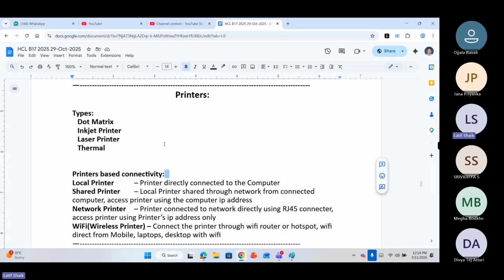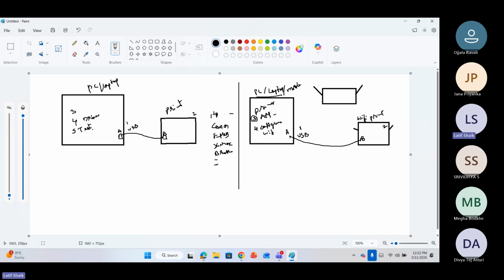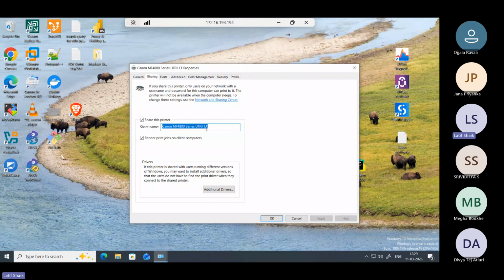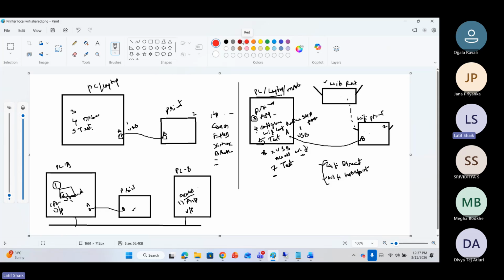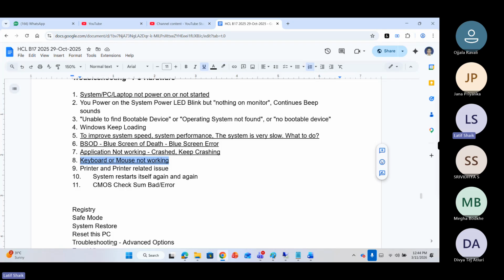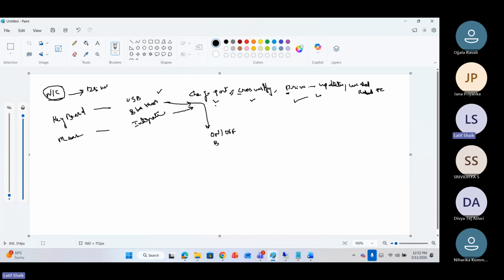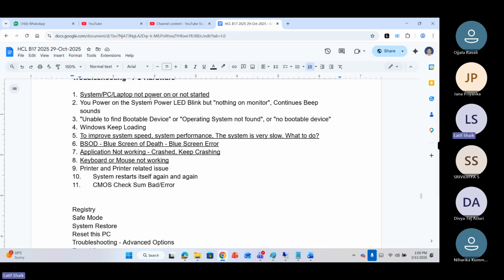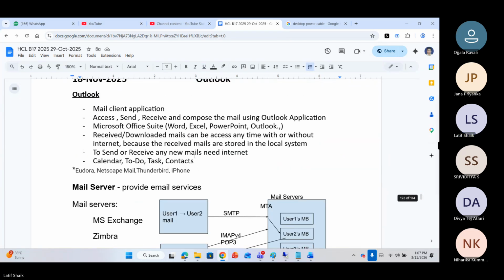11-Mar-26 Quick Recap 9 Printer, Connect & Configure, Share, Printer KB & Mouse Connection Issue